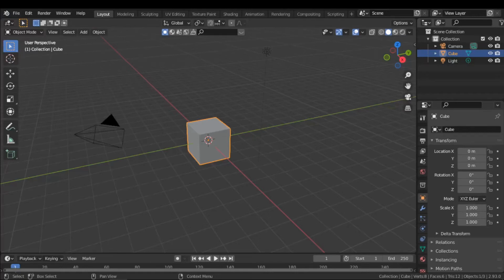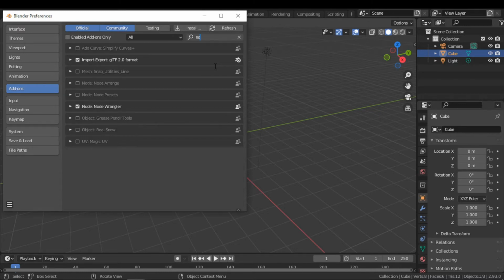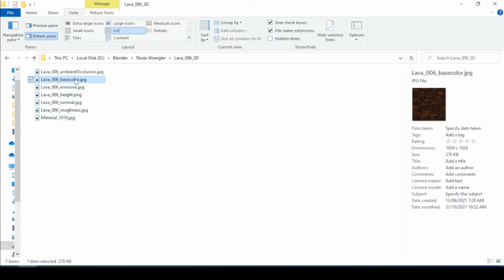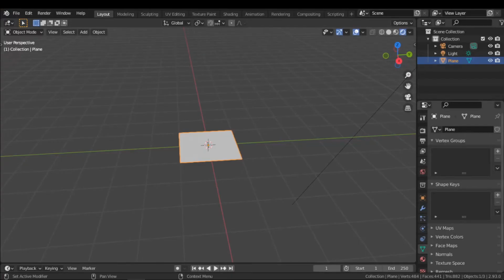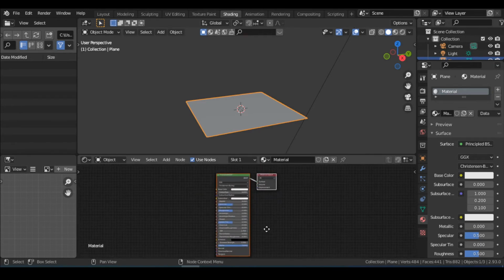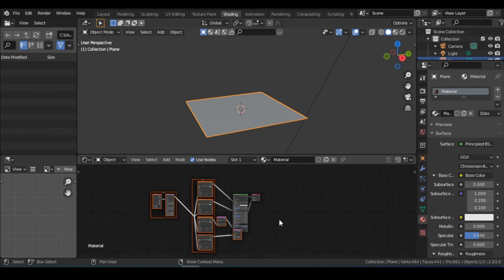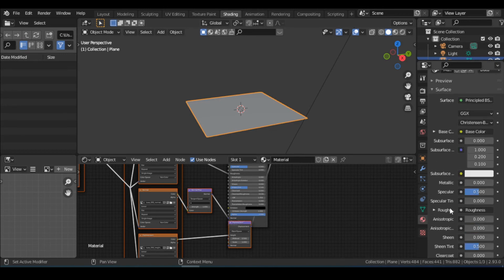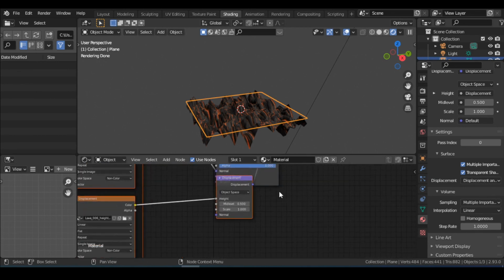Blender Basics - How To Quickly Add PBR Materials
Blender Basics -  Quickly Add PBR Materials. In this quick tutorial I will demonstrate how to quickly add PBR materials, using the Node Wrangler addon.